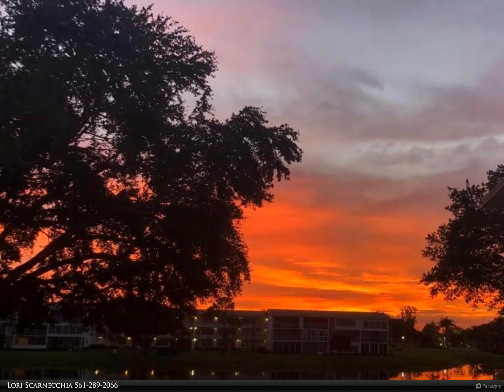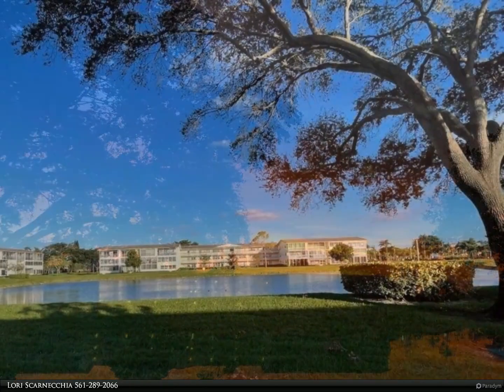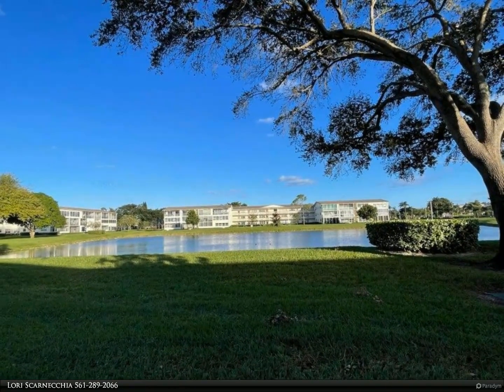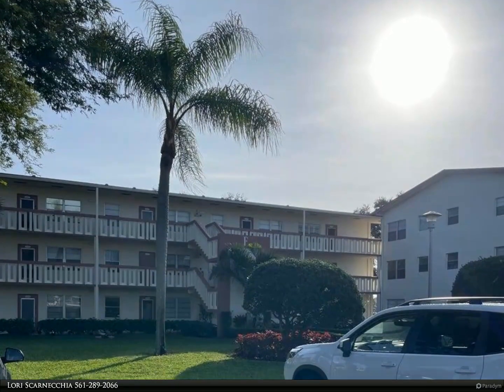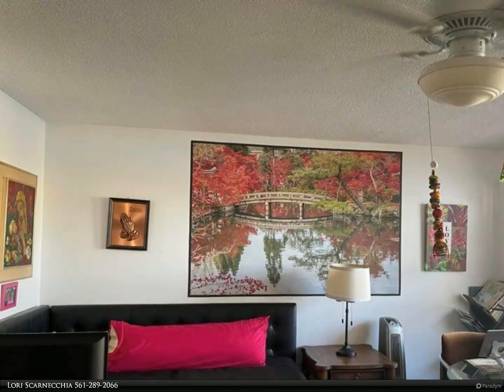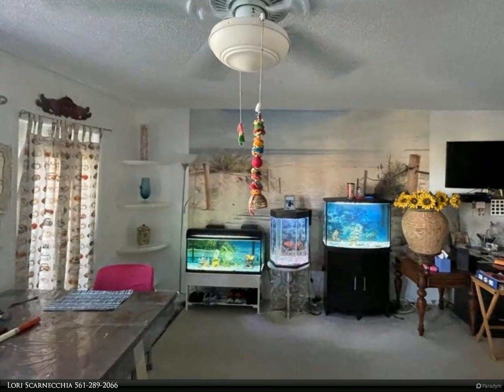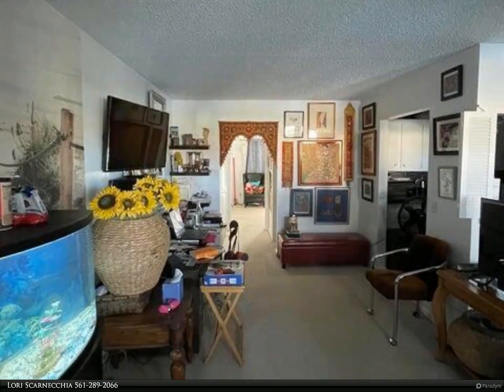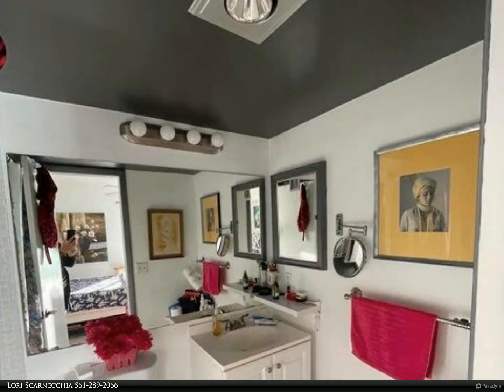Berkshire Hathaway HomeServices Florida Realty - 230 Preston F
230 Preston F
$1,400, 1 bed, 1.50 bath, 720 SF, MLS# R10959063

: Experience the allure of this One Bedroom, One and a half Bath oasis in Century Village, an active 55+ community. Revel in spacious rooms designed for laid-back Florida living, complete with essential appliances, built-in closets, and a partially finished patio. Immerse yourself in community perks, including complimentary bus services, theaters, billiards, a state-of-the-art gym, swimming pools, card rooms, and pickleball and tennis courts just a short walk away. Nestled for convenience near shopping and dining, this residence invites you to savor the best of Florida living amidst lovely sunrises and sunsets. Welcome to your perfect retreat!

1 full bath, 1 half bath

Lori Scarnecchia
Berkshire Hathaway HomeServices Florida Realty